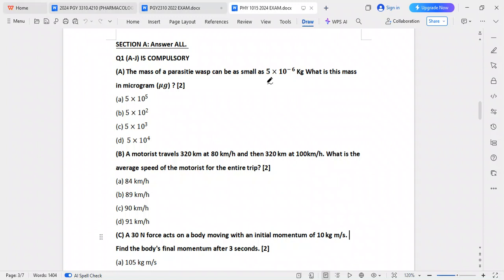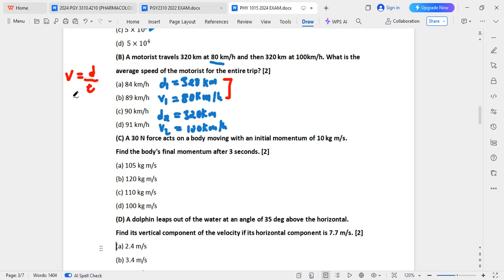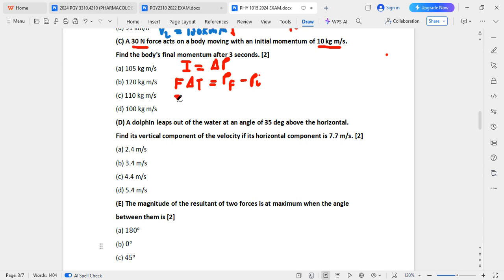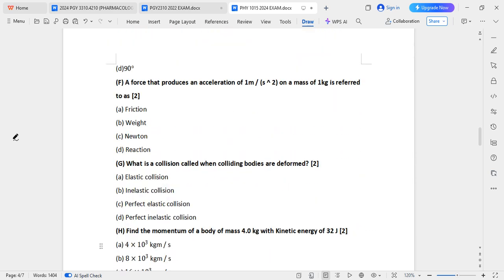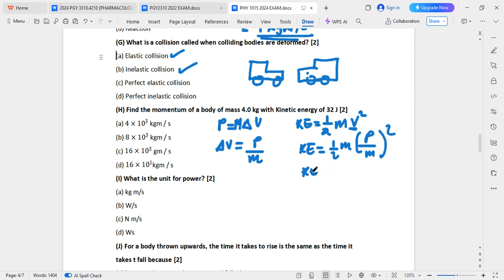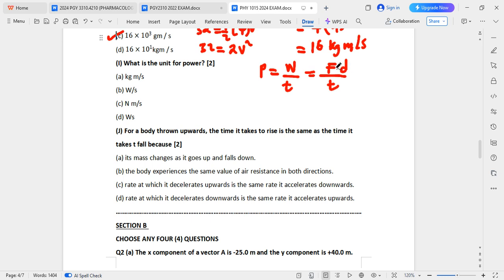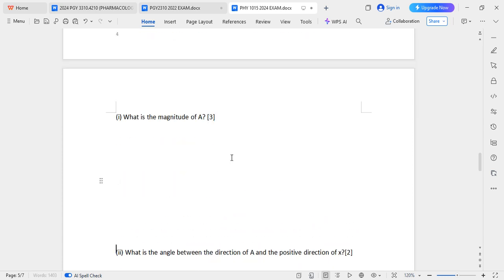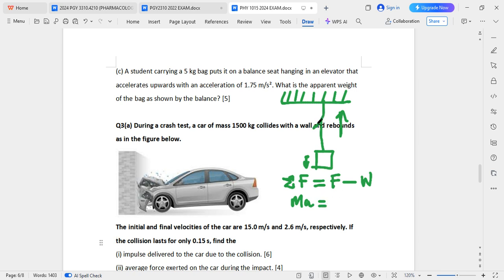PHYSICS 2024 EXAM PART 1 || UNZA EXAMS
A dolphin leaps out of the water at an angle of 35 deg above the horizontal. Find its vertical component of the velocity if its horizontal component is 7.7 m/s. [2]
(d) 5.4 m/s

A motorist travels 320 km at 80 km/h and then 320 km at 100km/h. What is the average speed of the motorist for the entire trip? [2]
(a) 84 km/h
(b) 89 km/h
(d) 91 km/h